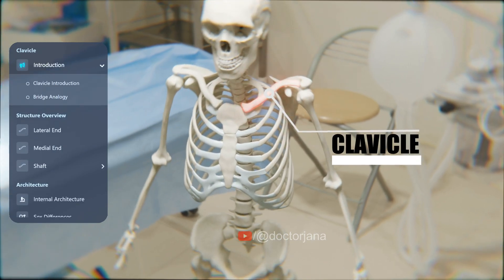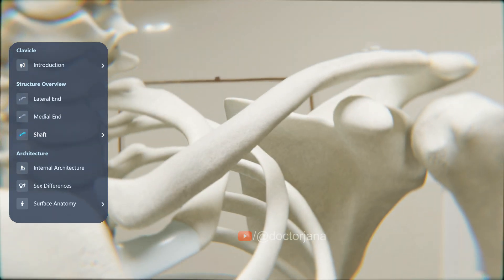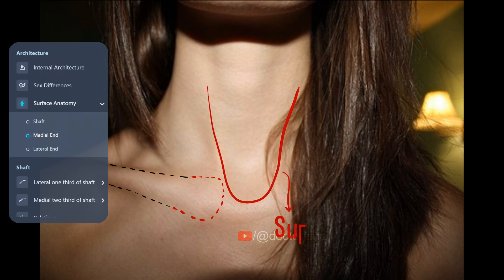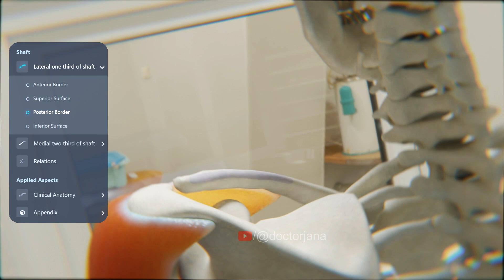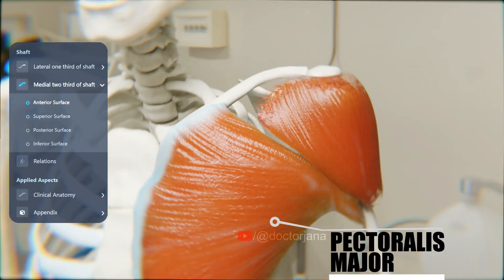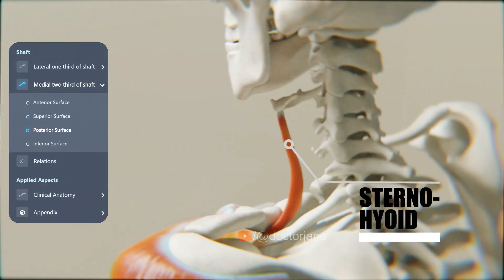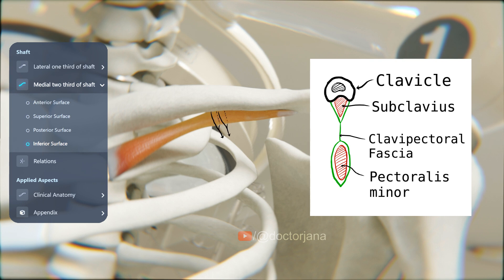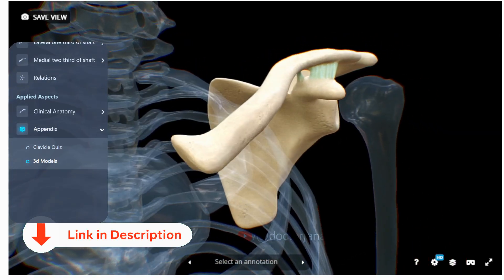The Clavicle Anatomy in 3d~ Anatomy by Doctor Jana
Chapters:
0:00 Introduction to the Clavicle
0:13 Bridge Analogy
0:29 Structure Overview
1:13 Internal Architecture
1:27 Sex differences
1:40 Surface Anatomy
2:18 Lateral One Third of Shaft
2:35 Deltoid Muscle
2:52 Trapezius Muscle
3:07 Coracoclavicular Ligament
3:29 Medial Two Thirds of Shaft
3:45 Pectoralis Major Muscle
3:56 Deltopectoral Triangle
4:14 Sternocleidomastoid Muscle
4:30 Posterior Triangle of Neck
4:41 SternoHyoid muscle
5:00 CostoClavicular Ligament
5:10 Subclavius Muscle
5:37 Clavipectoral Fascia
5:50 Brachial Plexus
6:00 Fracture of Clavicle
6:16 Outro
6:25 Clavicle Quiz
6:35 3d Models

[You will get instant results once you submit the result. No email needed for the quiz.]

After months of working on this video, here I am releasing my first 3d anatomy video on the clavicle. I am working on more structures now. I will upload them also soon.